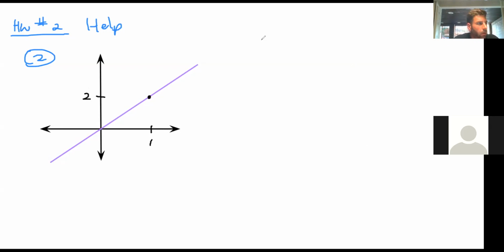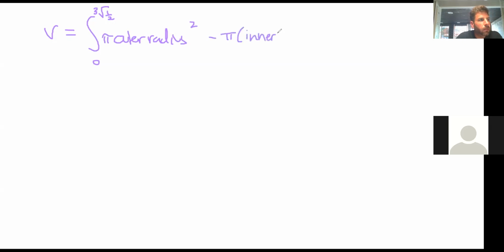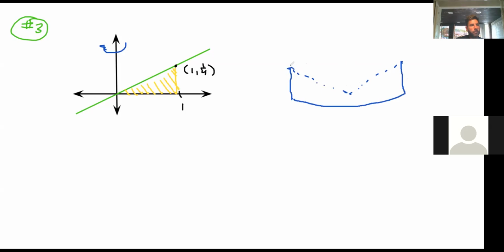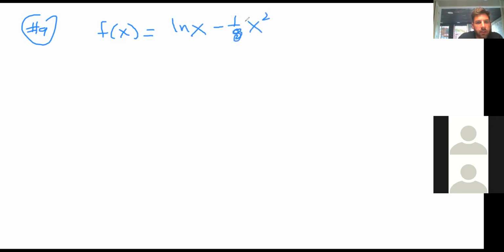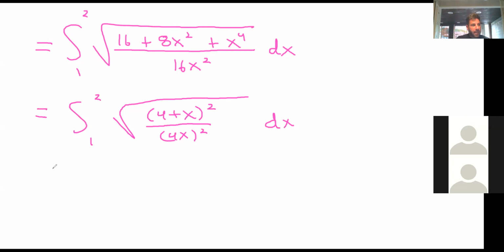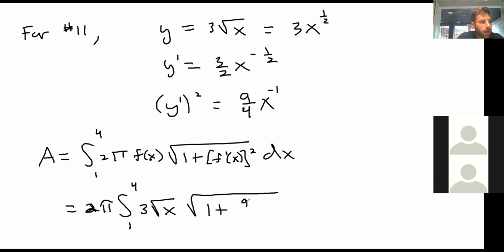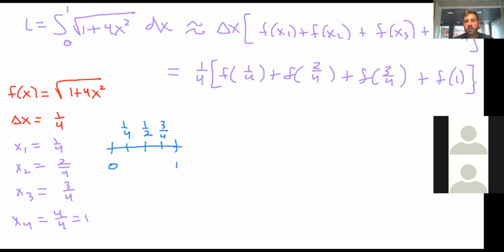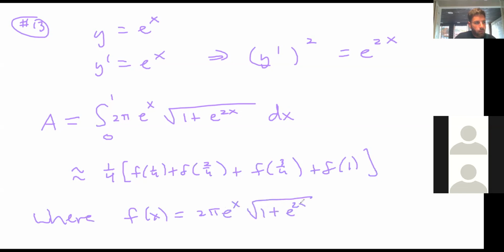Math 1033 6-9-2020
Calculus 2 lecture at La Roche University.  In this video we work out examples of applications of the definite integral.  They include, volume, arc length, and surface area calculations.